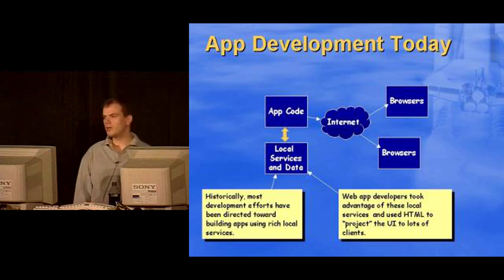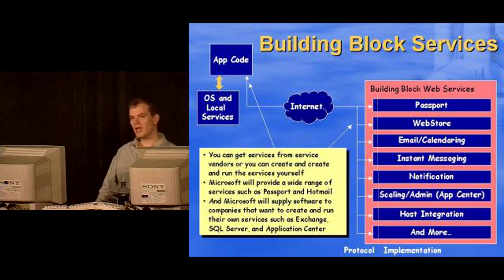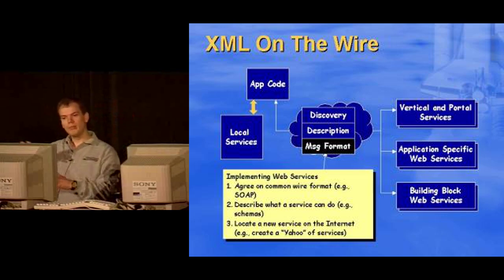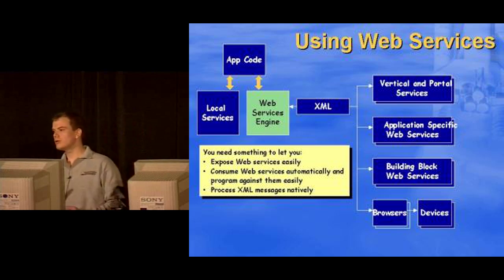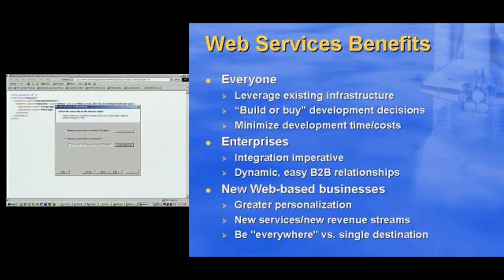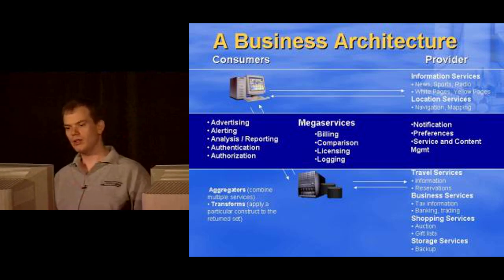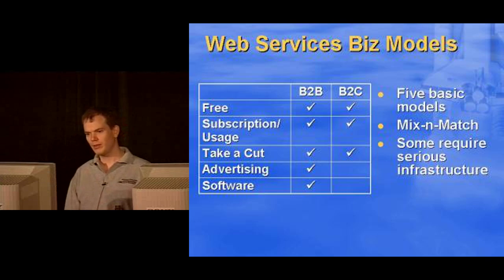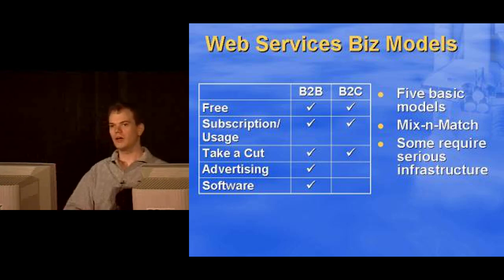WinDNA 2000 - Web Services SDK - John Montgomery - 2000/03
Event: Windows DNA 2000 Readiness Conference Featuring SQL Server 2000
Title: Web Services SDK
Speaker: John Montgomery
Date: 2000/03

ID:3-316